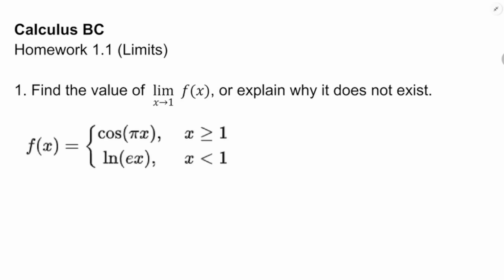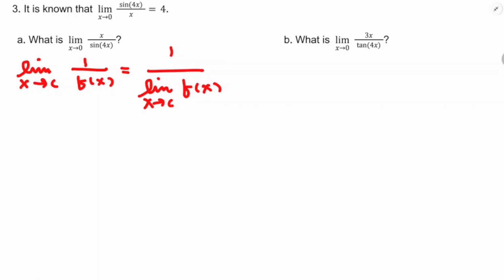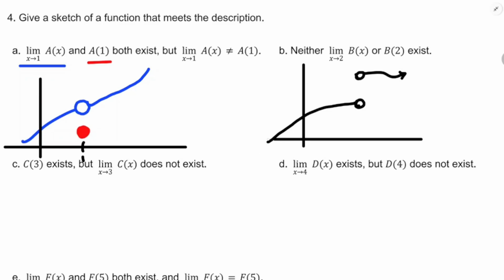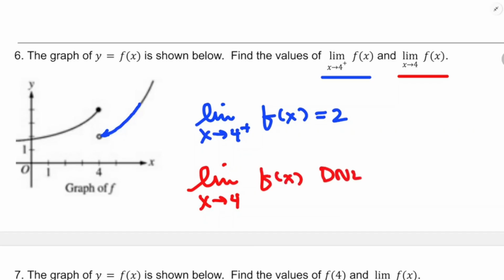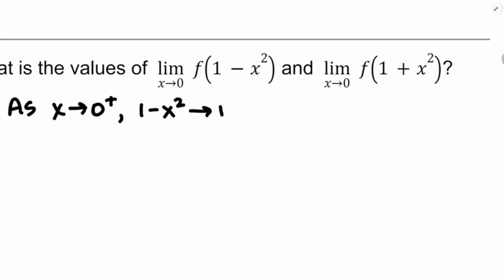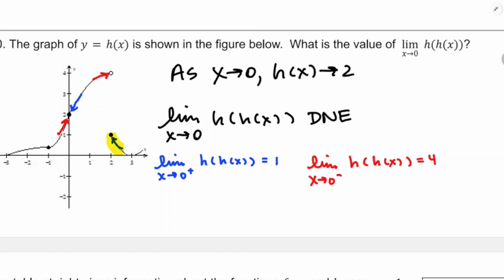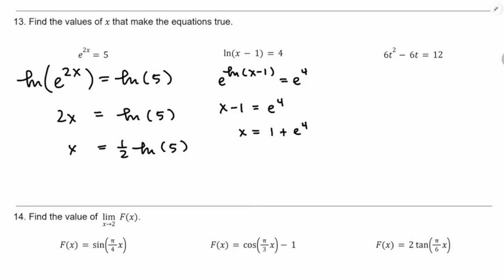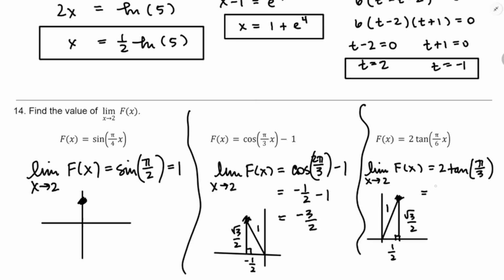A New Set of Limit Problems for AP Calculus